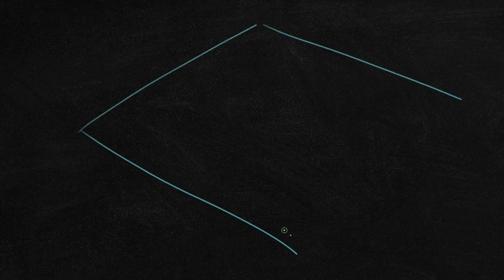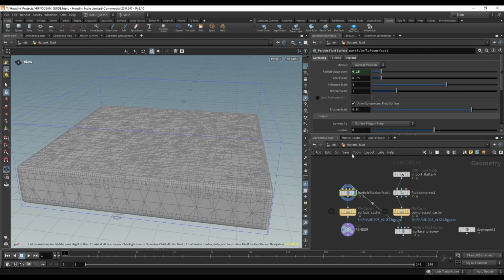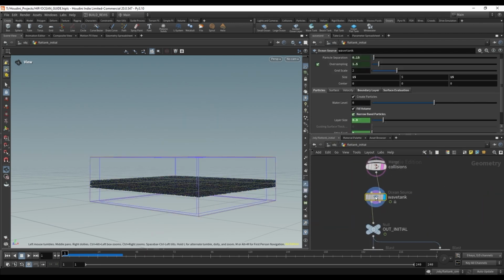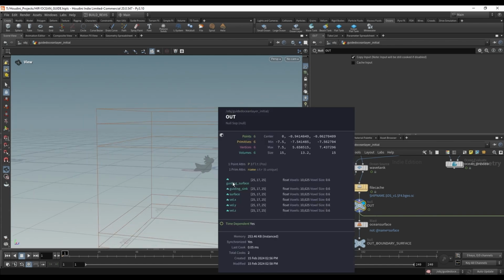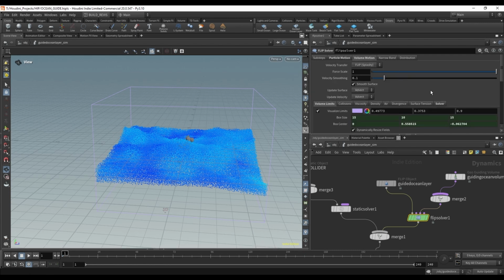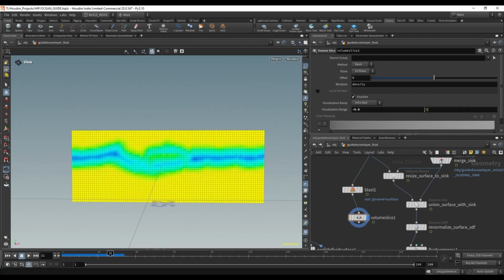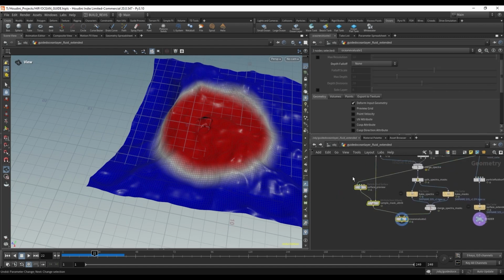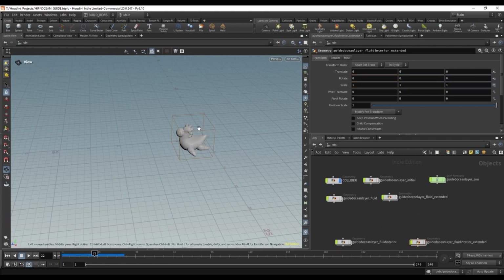Houdini is HIP - Part 19: Ocean Simulation II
00:00 Intro and Explanation
03:02 Flat Tank Example
08:35 Guided Ocean Layer
18:15 Simulation Meshing And Ocean Extension
23:45 Ocean Extended Rendering